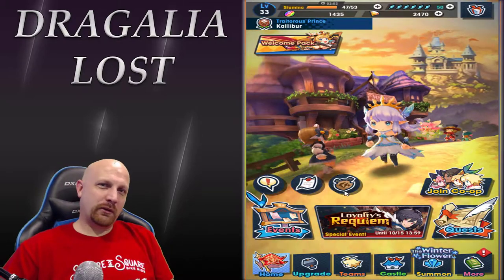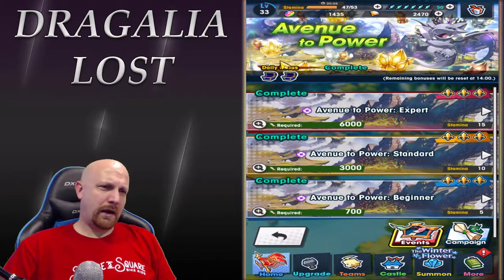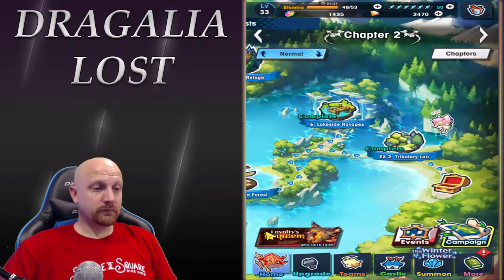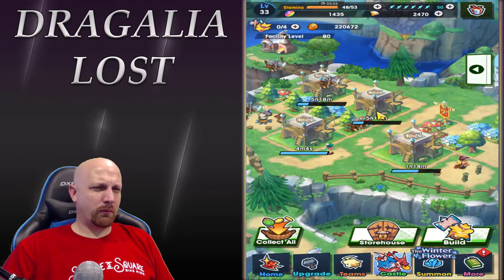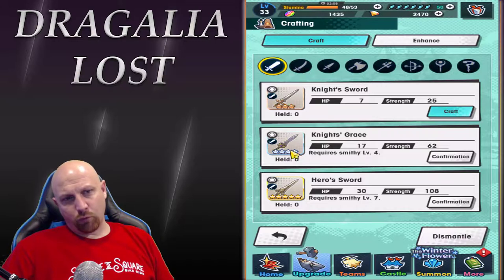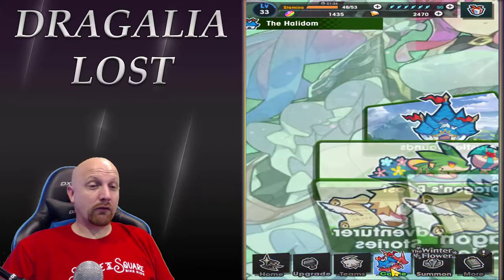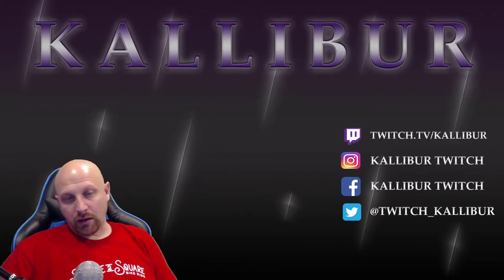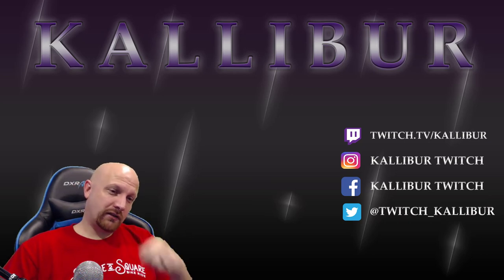Dragalia Lost - Tips and Tricks you need to know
On this video of Dragalia Lost we will be covering tips and tricks. Things you need to know in the game. This is a quick overview and i would like to do a more detailed version of the crafting system and some of the other stuff.